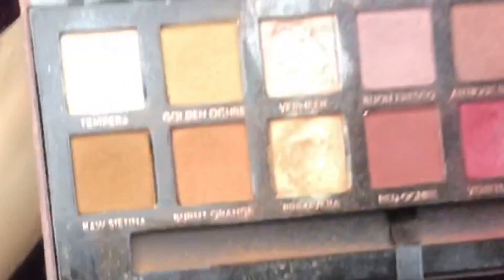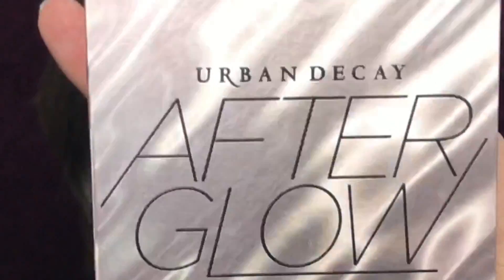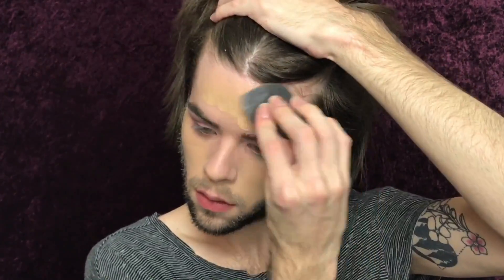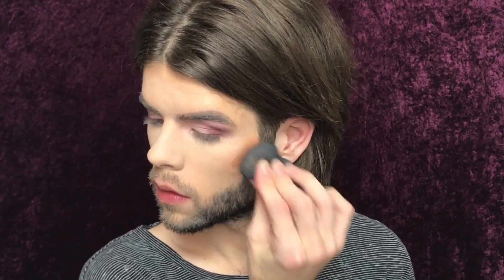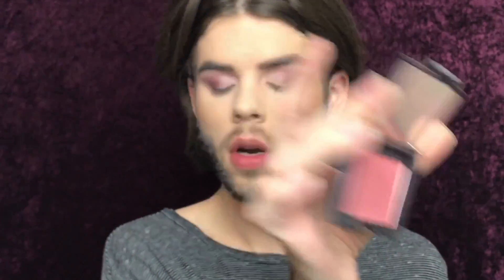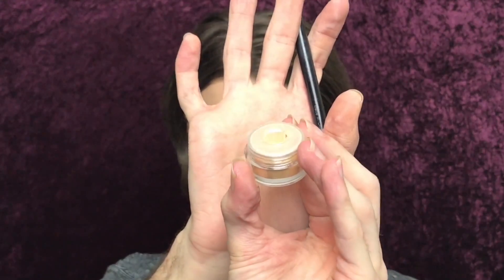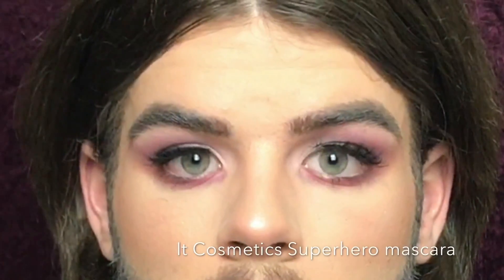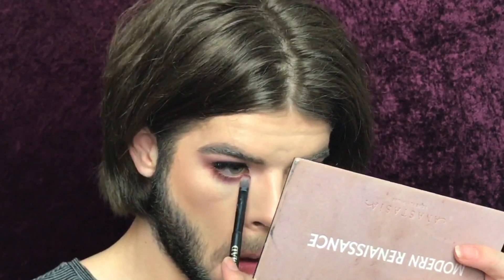VAMPY VALENTINES DAY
Today were gonna get in the Valentines  mood with some fun color!
Products Used:
Urban Decay highlighting palette shade Peroxide
Morphe 39A black shadow
ABH stick foundation in Chestnut
Physicians Formula Butter Bronzer in Bronzed
Nars Amour blush
Makeup Forever Star Lit powder in 13
Loreal Infallible setting spray and liquid lipstick in Lilac Lust
Kylie Cosmetics matte lipstick in Koko K